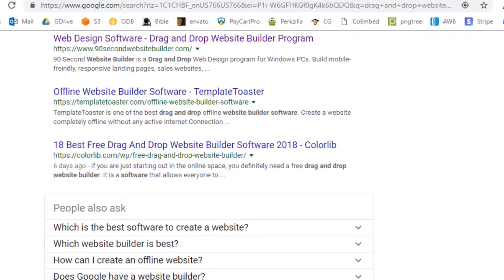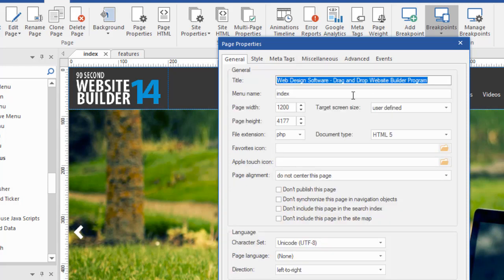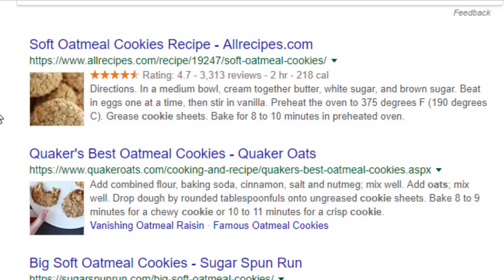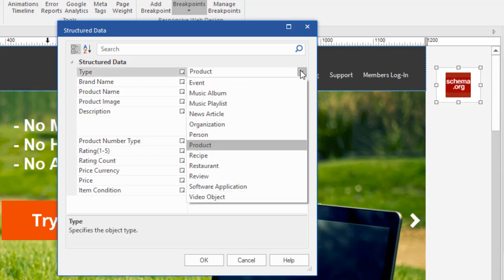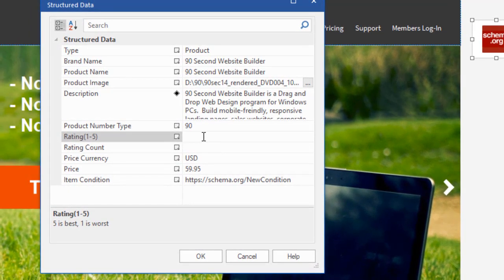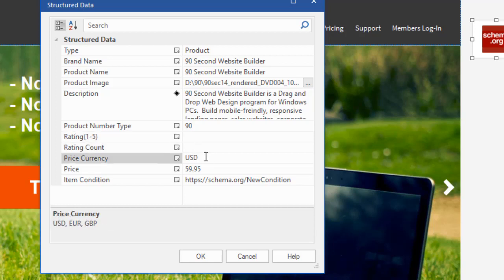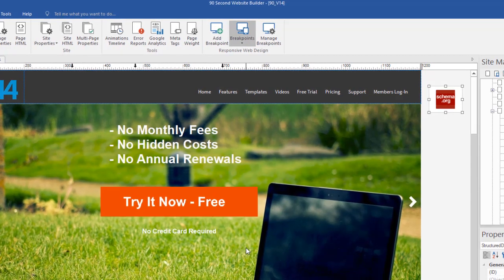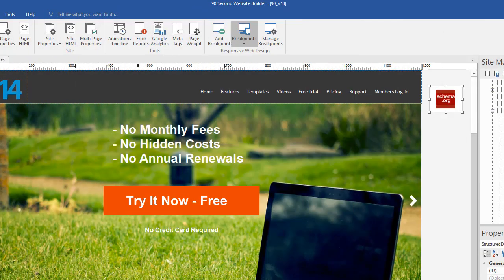Using Structured Data / Rich Snippets in 90 Second Website Builder